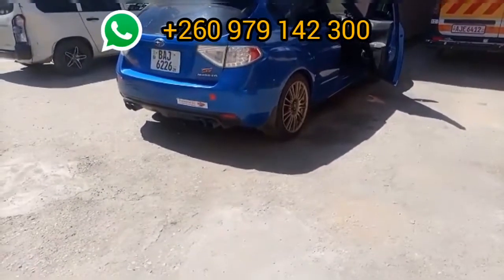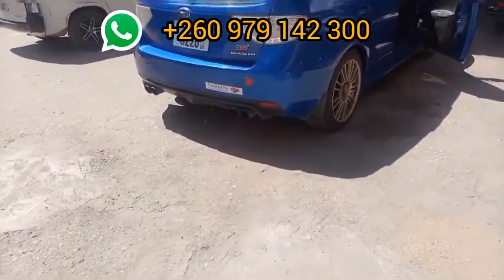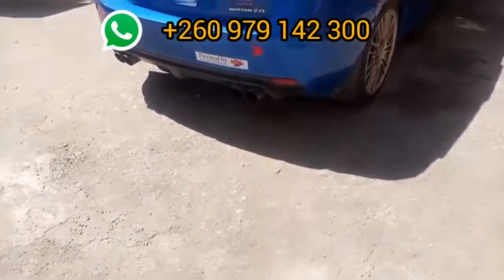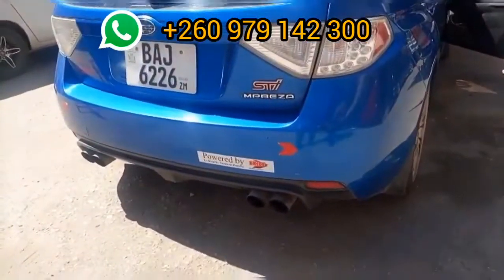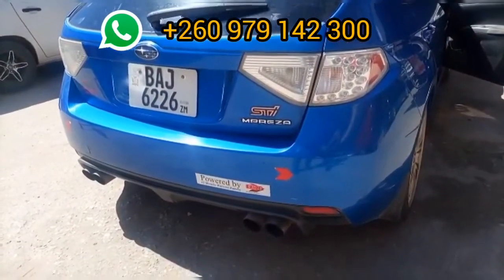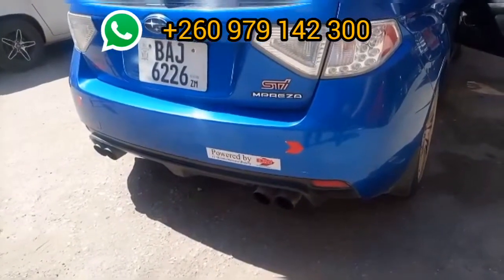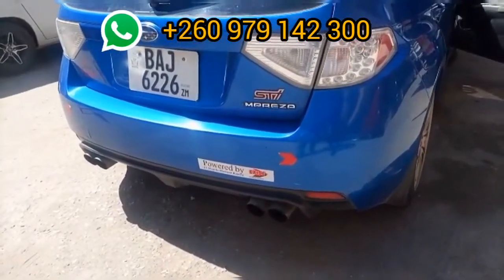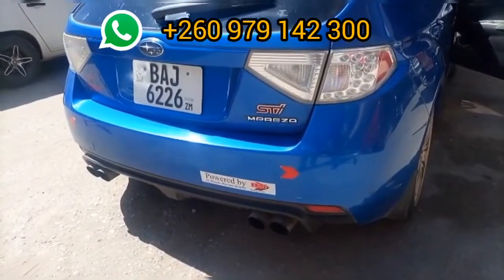How to upgrade performance,crackles, vmax, speed limit, decat on subaru impreza STI.